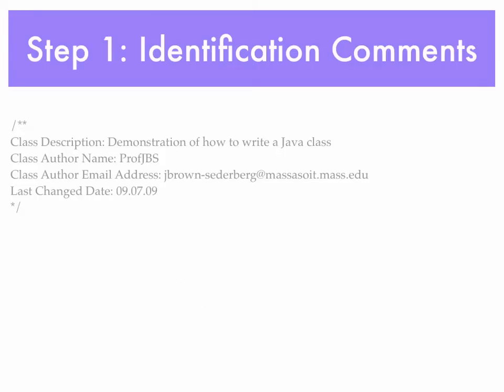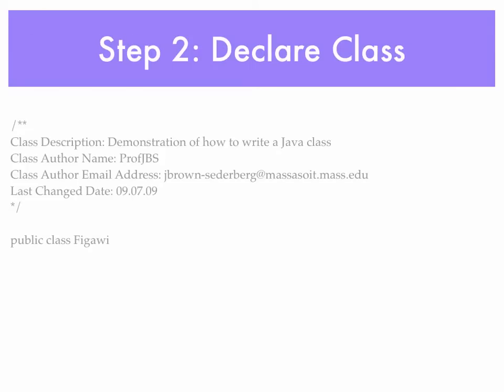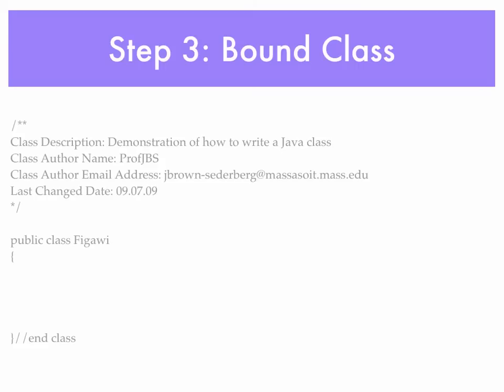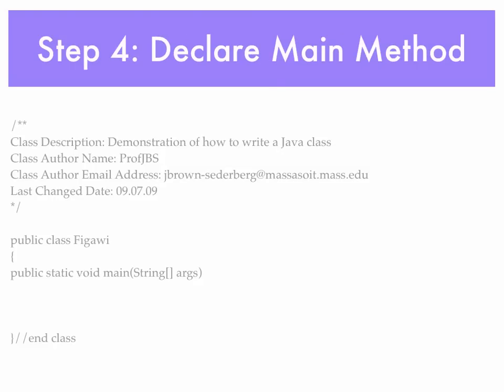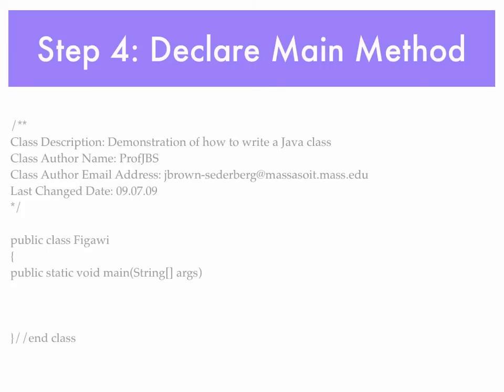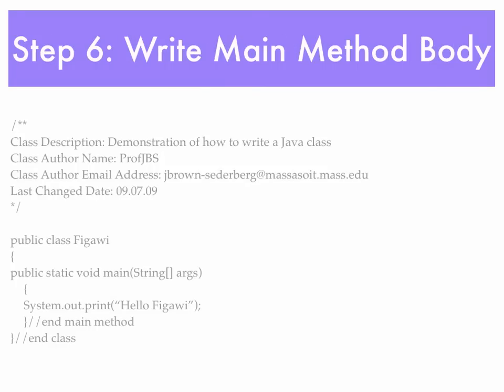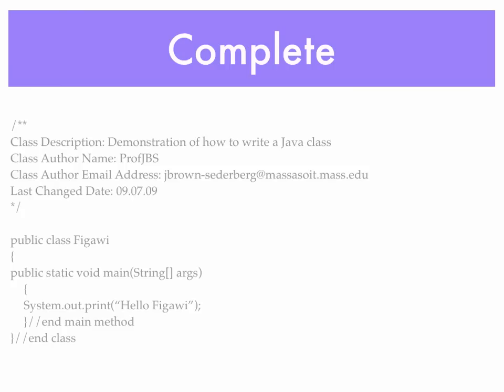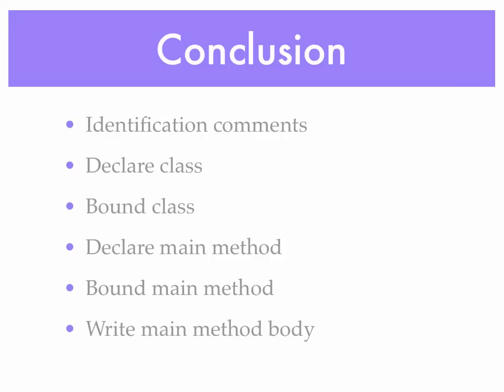WritingAJavaClass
Writing a basic Java class